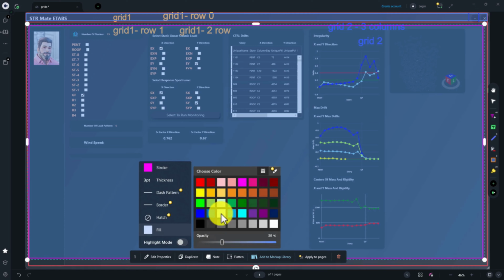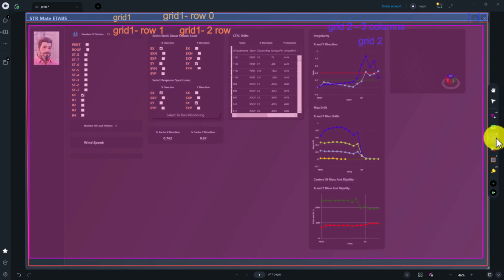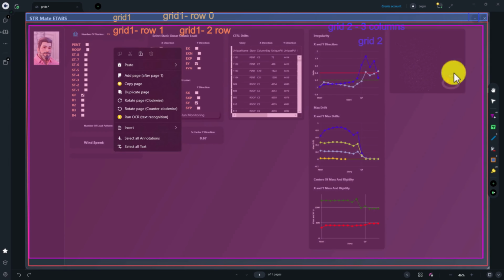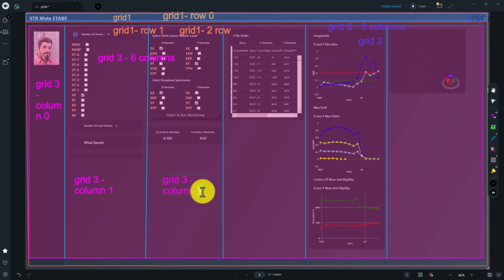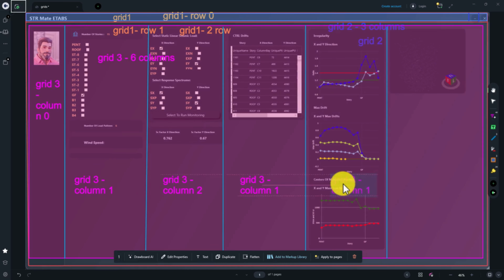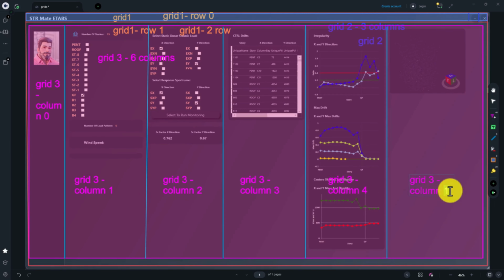ETABS API Plugin | Chapter 3 Part 1 : UI Control - Grid | WPF C# in Visual Studio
✅ The role of the Grid tag in creating flexible layouts

Follow along as we demystify WPF and XAML, helping you design professional desktop applications effortlessly. Perfect for beginners and developers looking to refine their UI/UX design skills!

📌 Code Example Included:
Grid UI Control
💬 Questions? Drop them in the comments—we’d love to help!